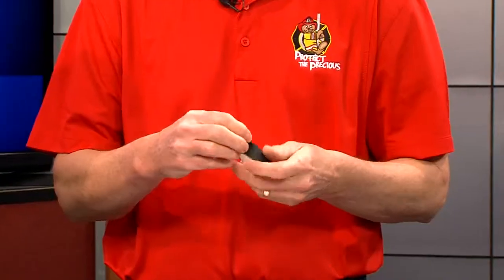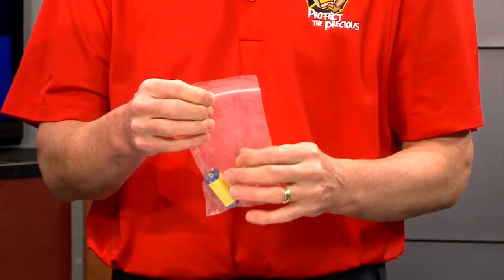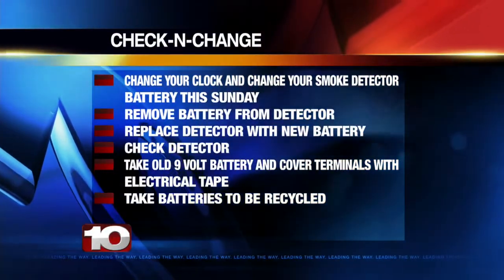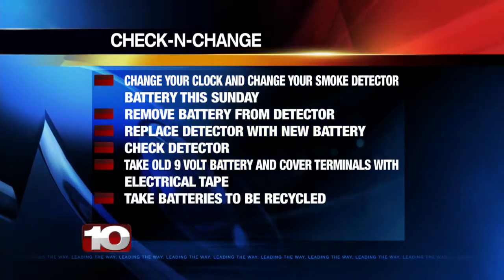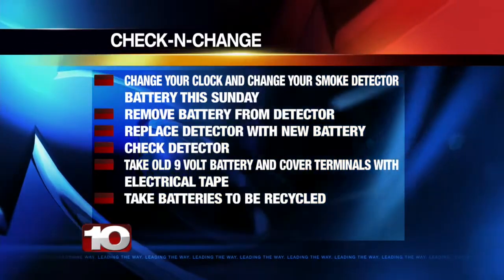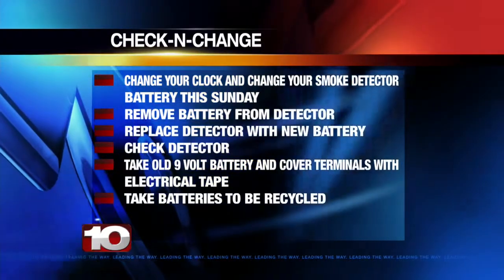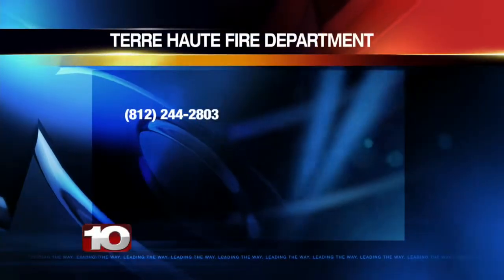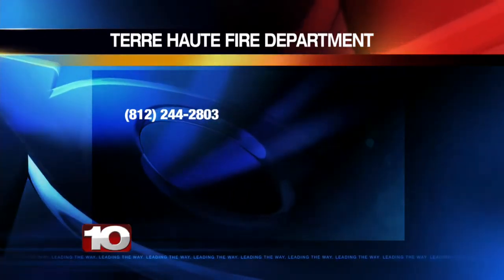Protect the Precious March